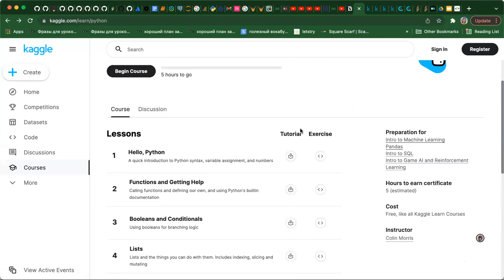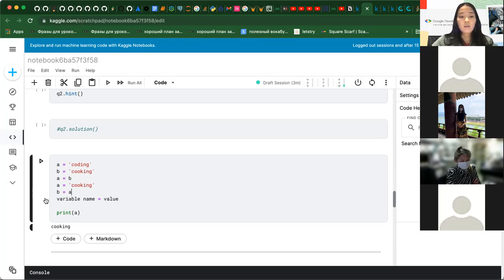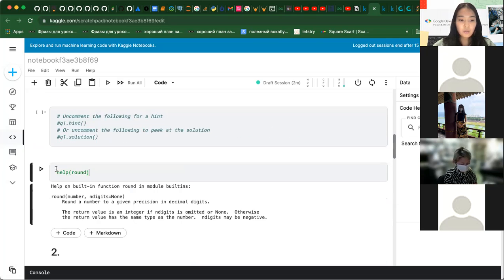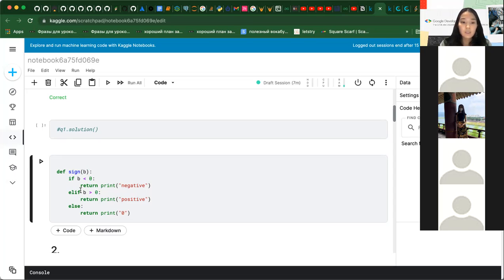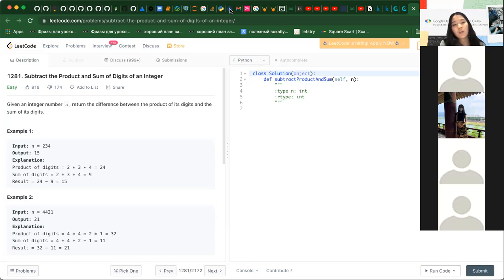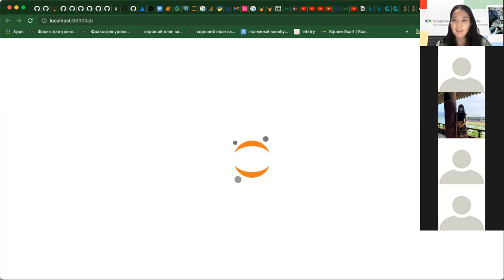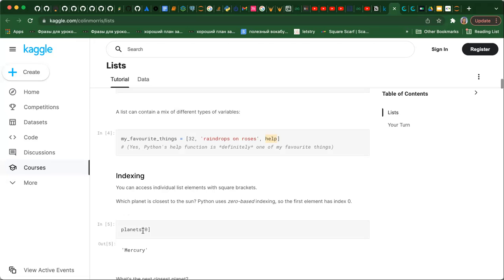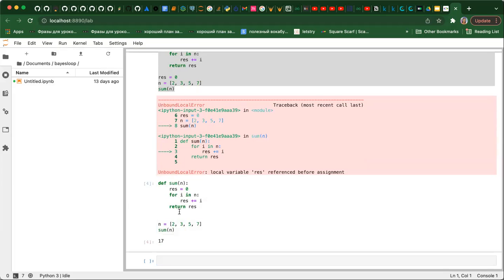GDSC SOKENDAI "Python Fundamentals" #5